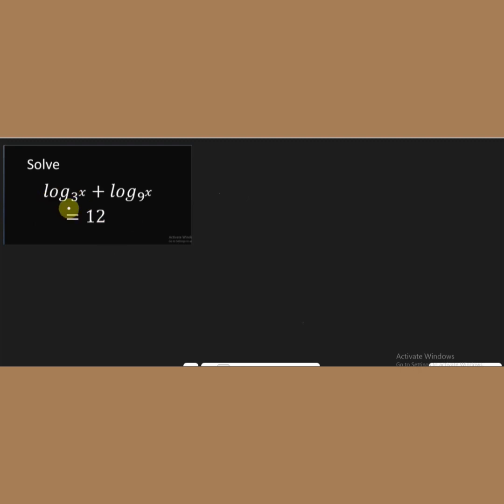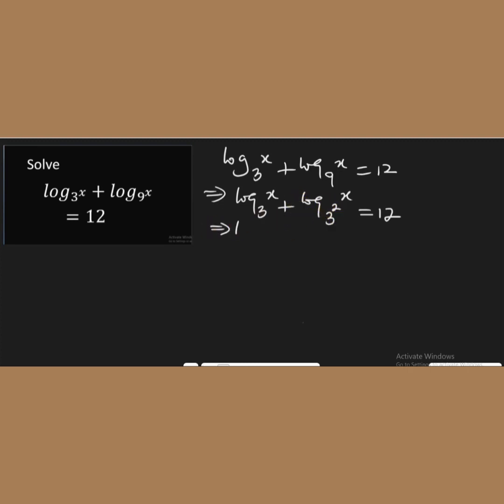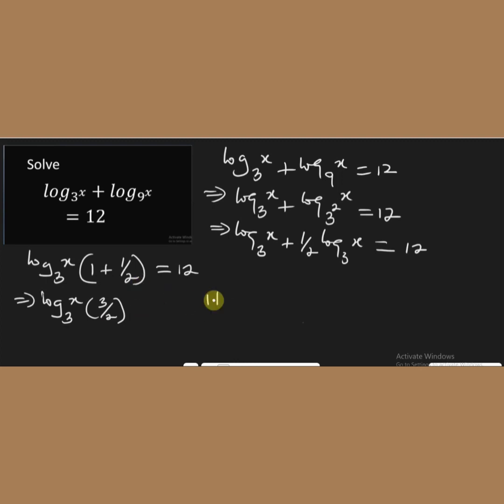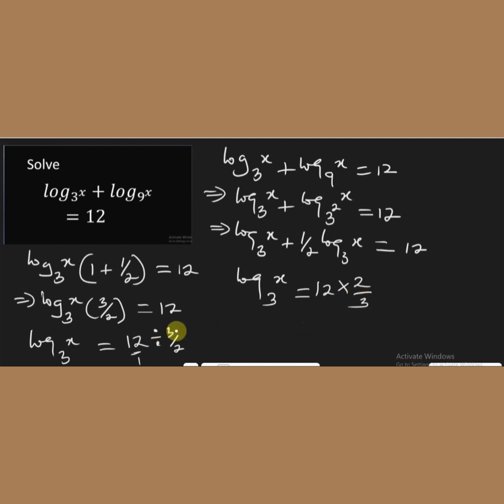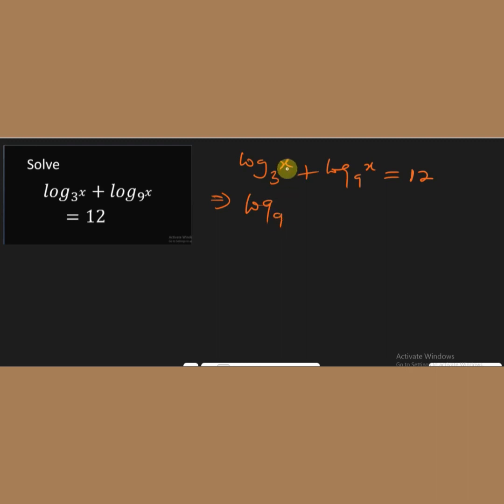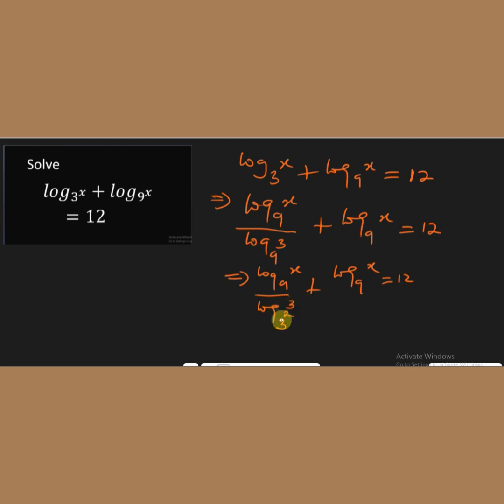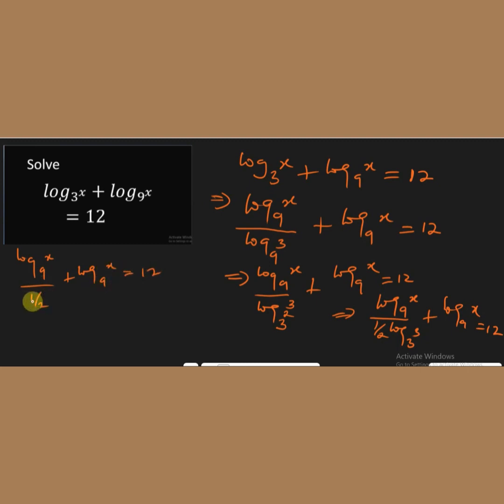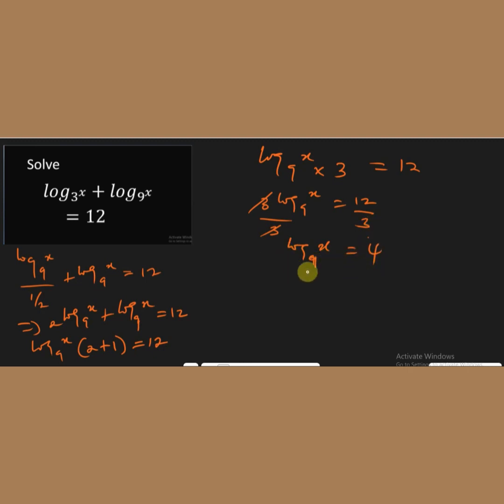How to solve logarithmic equations using different easy methods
This video explains two different methods to solve log3^x+log9^x=12 including the change of base law of logarithm.maths logarithm exponential law#change of base law#